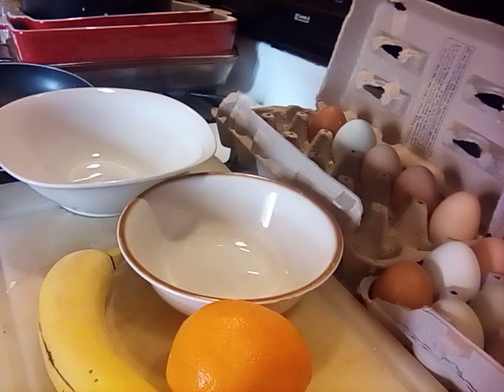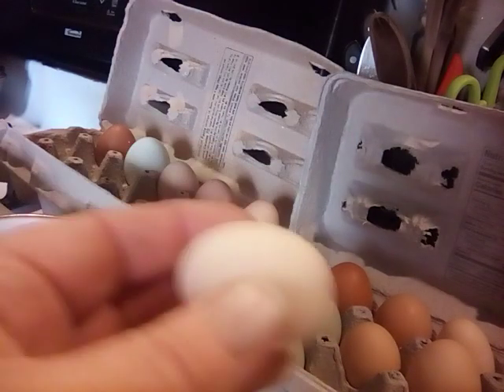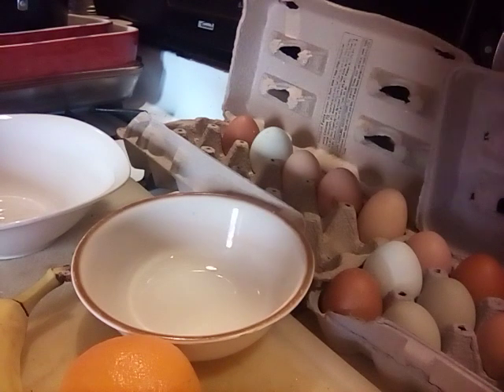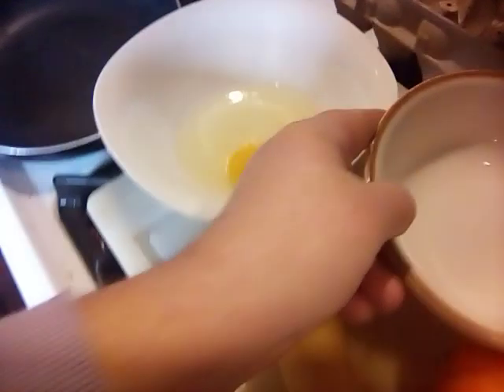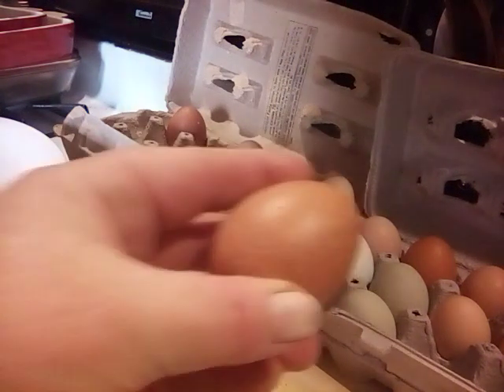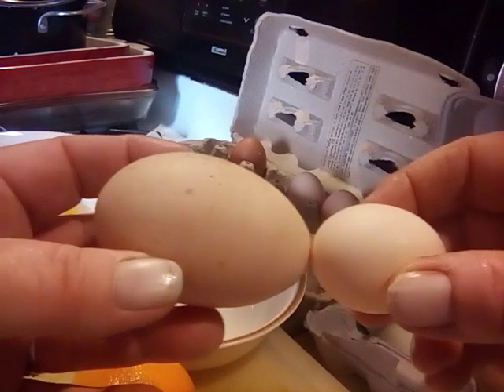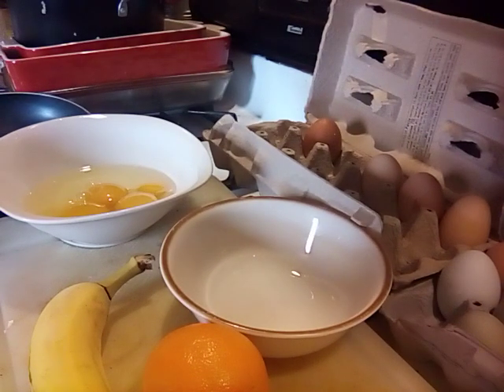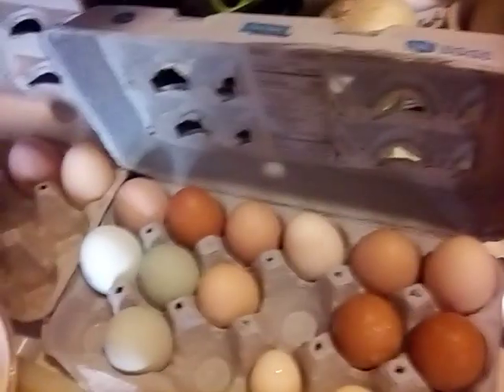January Egg Eval. to Determine Winter Supplements.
Egg evaluation to determine if I need to be more aggressive with supplements.  Looks from the color range there is a need for more green diet adds.